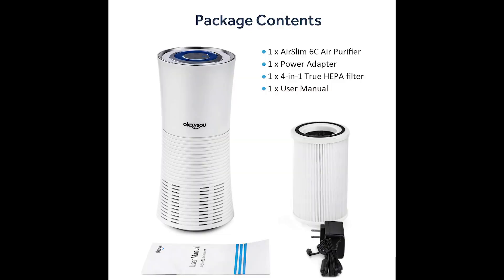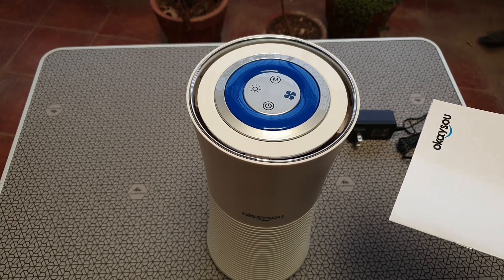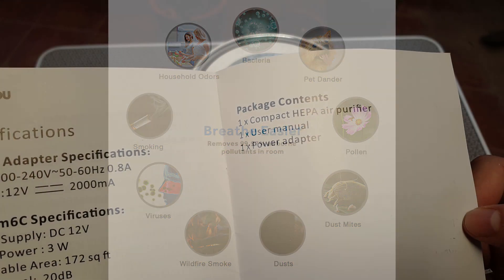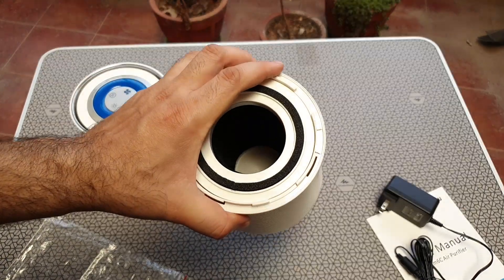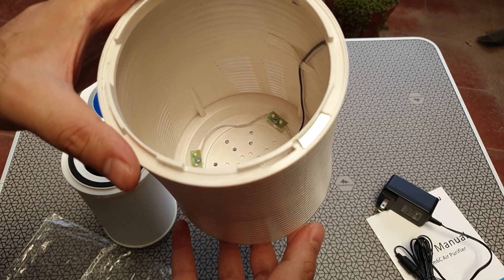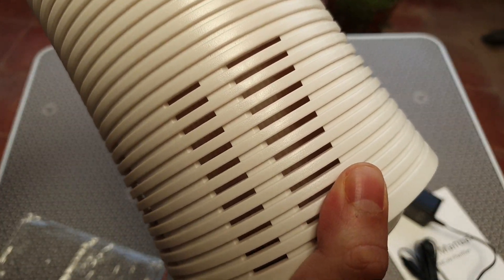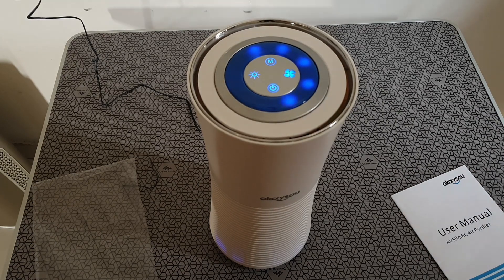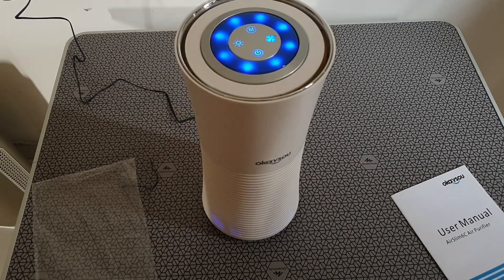Air Purifier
Okaysou AirSlim6C Ultra Quiet (20dB) HEPA Air Purifier, Air Cleaner for Allergies and Pets, Eliminates Smoke, Dust, Odors, Pollen, Pet Dander, Mold, Germs, 4 Speeds Plus Nightlight, 100-240V (White)